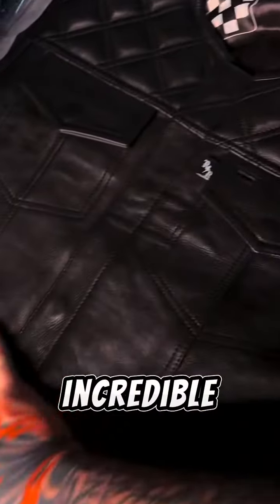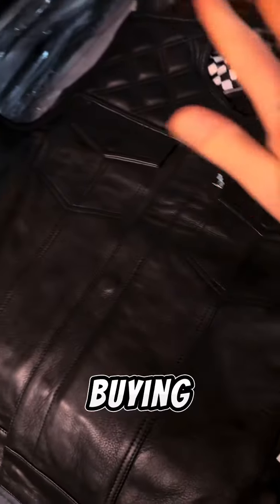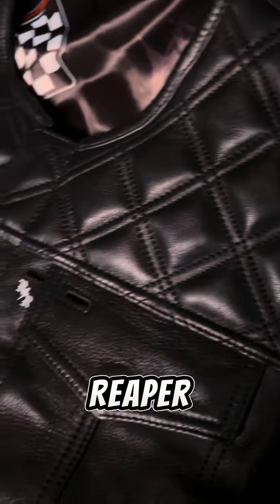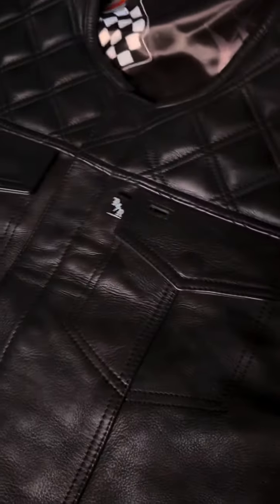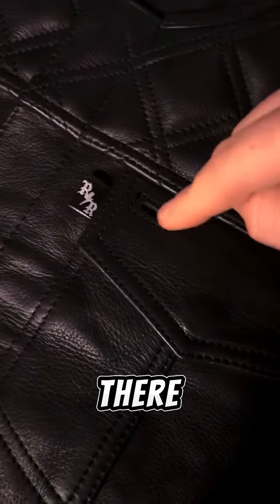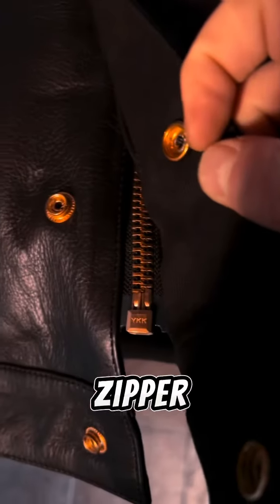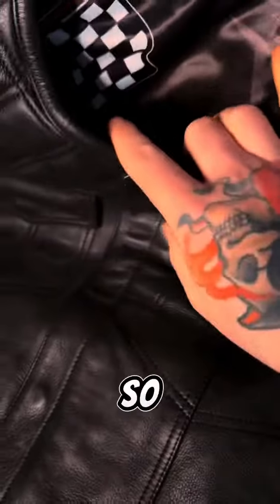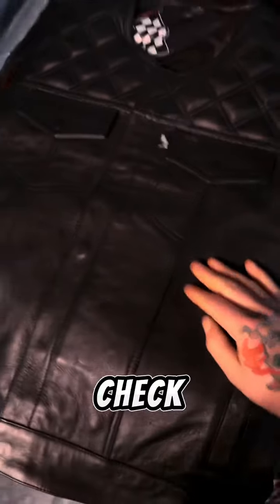TOP SELLER - BACK N BLACK LEATHER VEST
We want you to Stand out from the endless sea of mediocre quality thats out there. You deserve the best, so rock the best! It's time to invest in a one of a kind vest that represents your own identity.